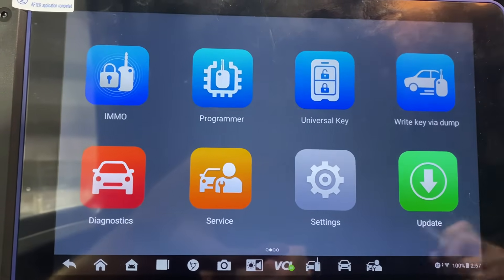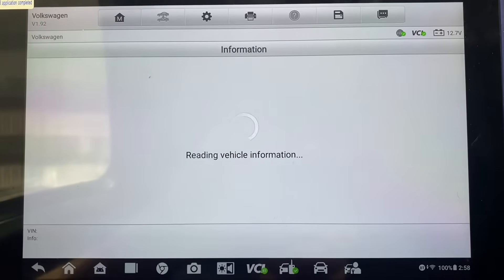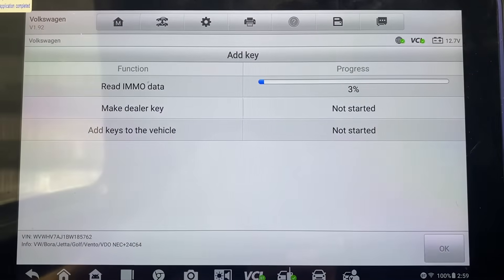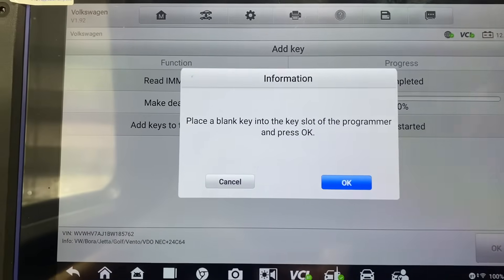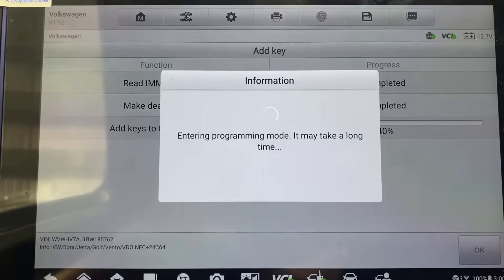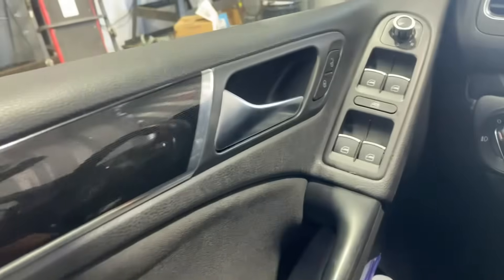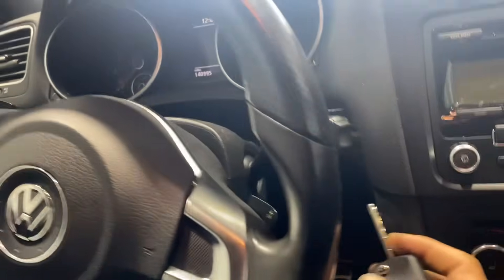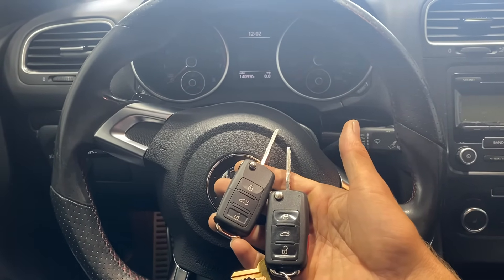2011 Volkswagen GTI Add Key with Autel IM608 Pro 2